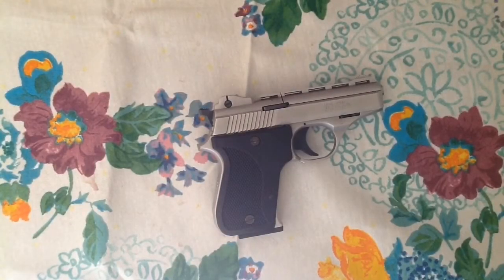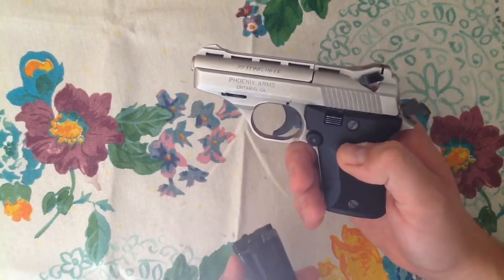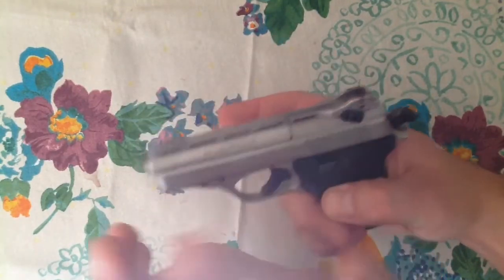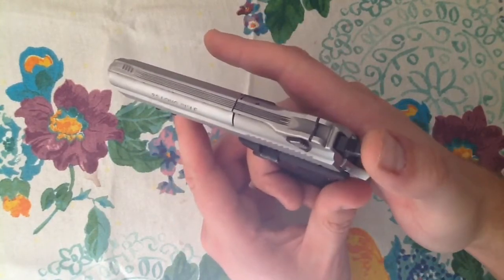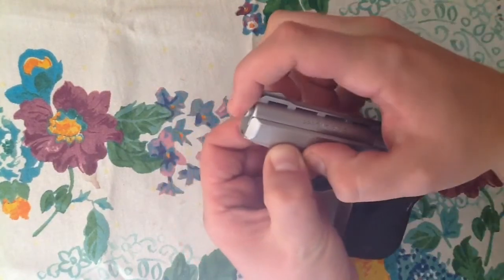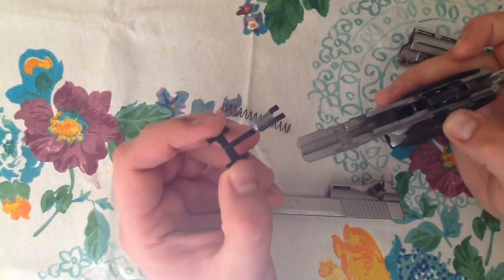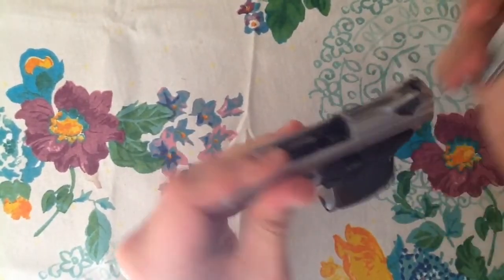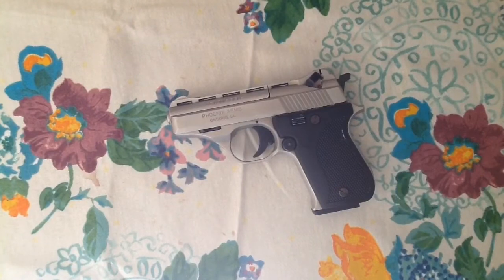Phoenix Arms HP-22A .22LR Compact Pistol: Full Review and Field Strip: Assembly and Re-Assembly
Field Strip begins at 4:10

Phoenix Arms HP-22A, the best cheap .22LR Pistol on the market!  In this video, I demonstrate features and functions of this gun and review what I like and don't like about it.  I also field strip the weapon.  This is my first video with sound effects as well.  Watch this video before you buy this gun.